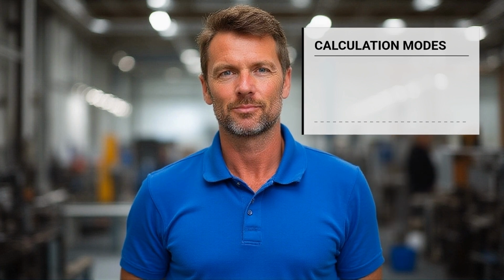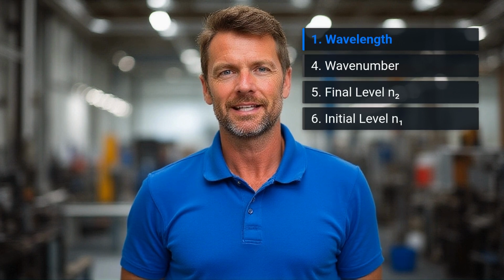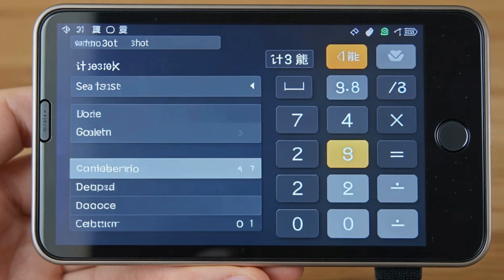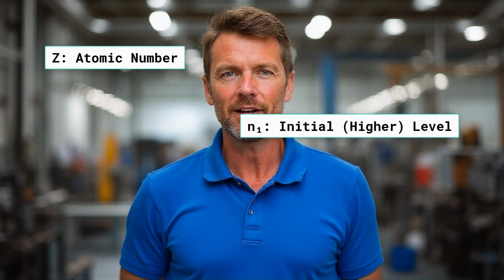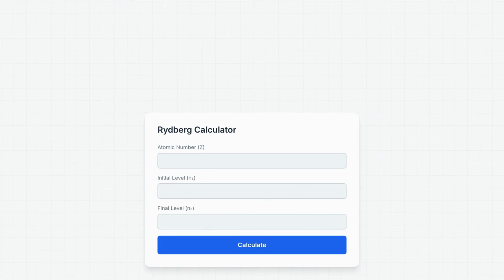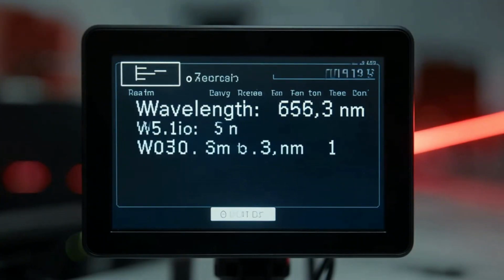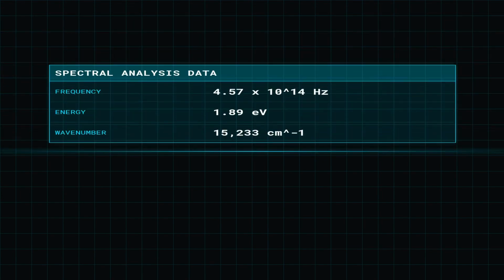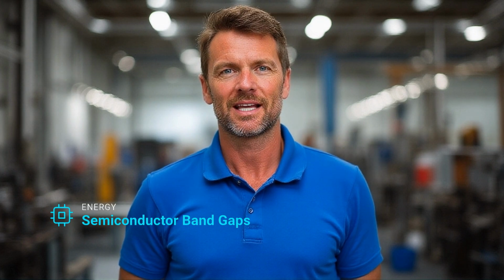Rydberg Equation Calculator — How to Use It | Engineering Tool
How to use the Rydberg Equation Interactive Calculator — an interactive engineering tool for engineering calculators problems.

Welcome engineers. Today we're looking at the Rydberg Equation Interactive Calculator, a specialized tool that solves atomic transition calculations essential for spectroscopy, laser design, and quantum engineering applications. When atoms transition between energy levels, they e...